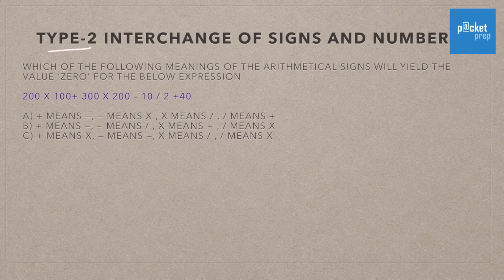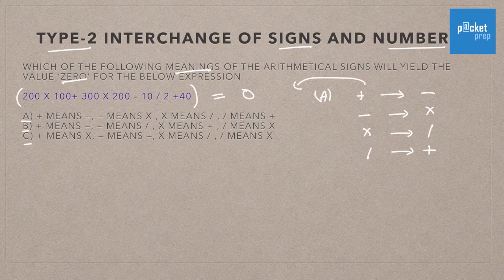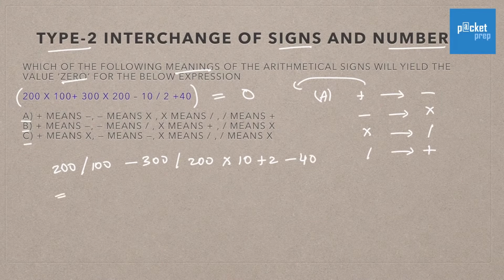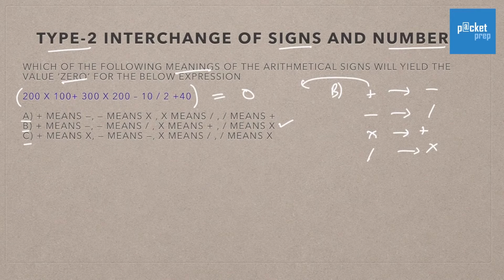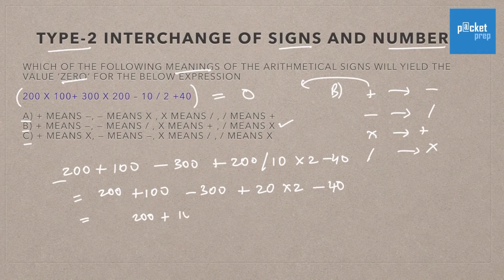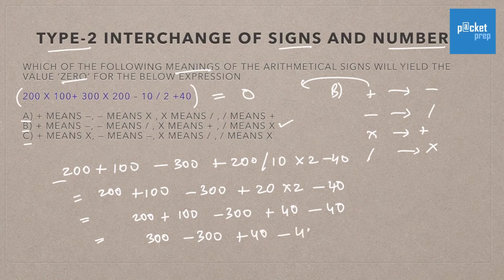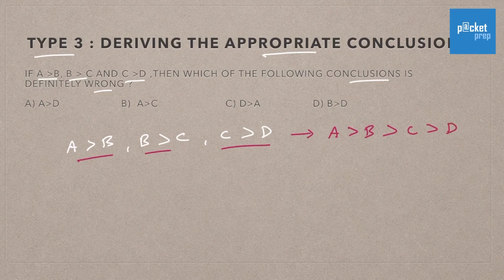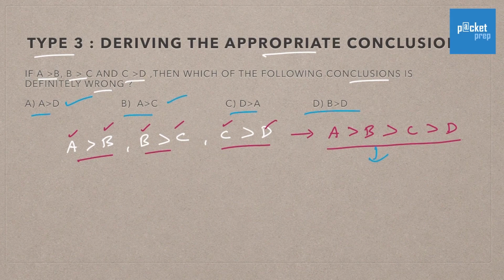Mathematical Operations | Interchange of Signs and Numbers | Logical Reasoning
In this video, we will dive into the fascinating world of problem solving by substitution, a crucial topic in mathematical operations and logical reasoning. You will learn how to tackle questions where mathematical symbols are replaced by other symbols or operations, and you must substitute the correct symbols to solve the problem.